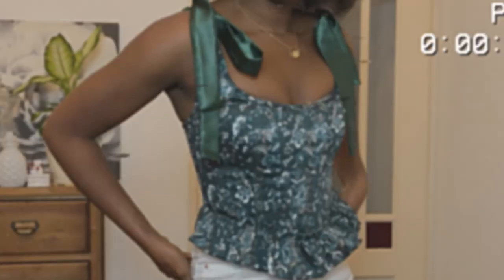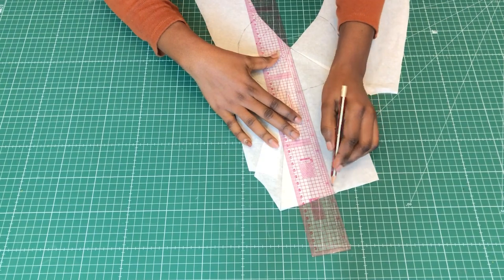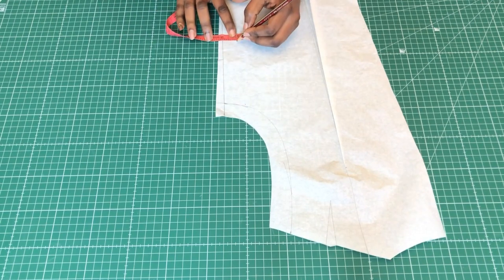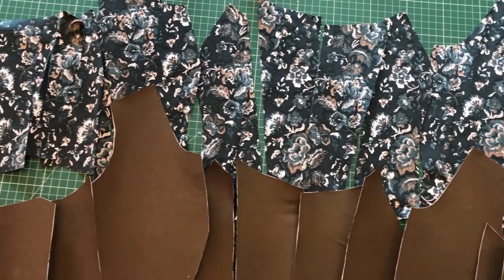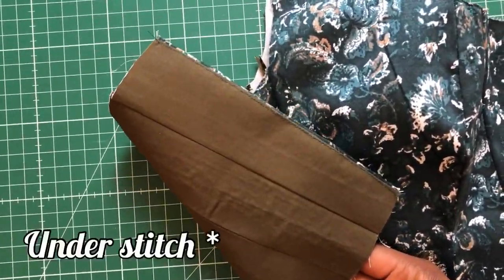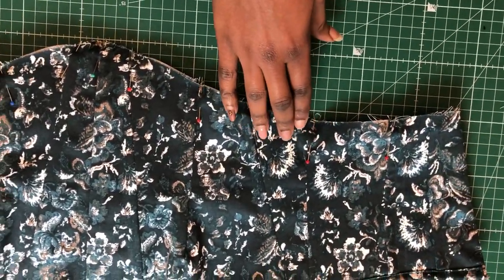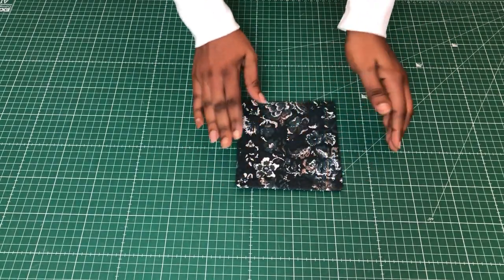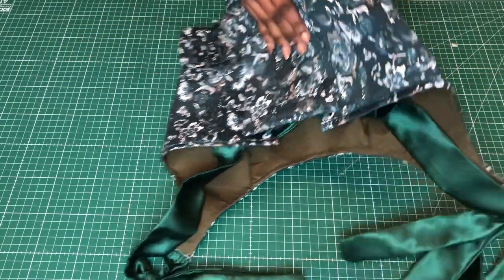How to make a corset top | 18th century inspired | vintage corset top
18th century inspired corset top | vintage corset top diy

Hi there loves, in today’s video I will be making an 18th century inspired corset. So if it’s something you would like to know how to make then this video is for you. I will be covering the pattern making process as well and a modesty panel as well.
So sit back, relax and enjoy! Xoxo 😘

Inspired by: @rachelerin.s on Instagram

ITEMS USED

Self healing mat
Sewing machine
Pattern paper
Sew on boning

Trendy corset top

Ps: Some of the links are afflicted, meaning if you purchase any of the products with the links provided, I make a small commission and it does not change the price in any way.

I do not get paid or asked to use the links.